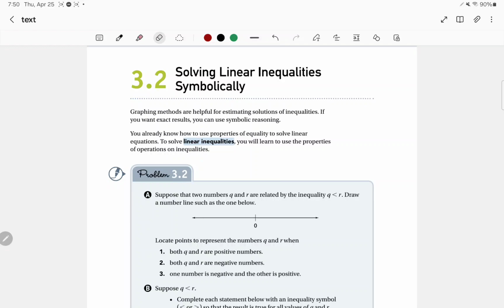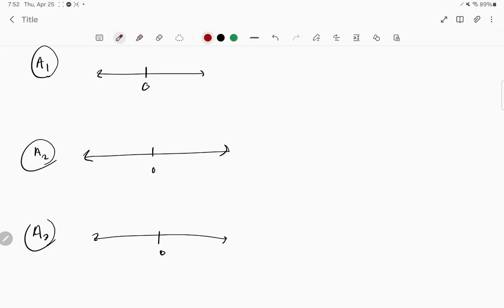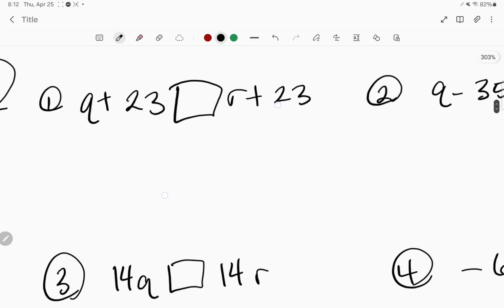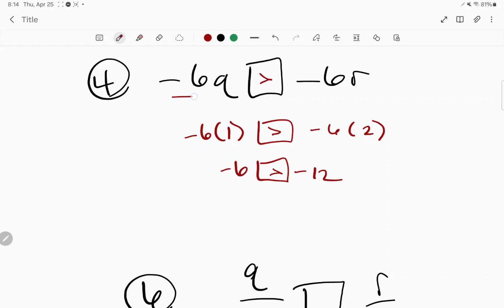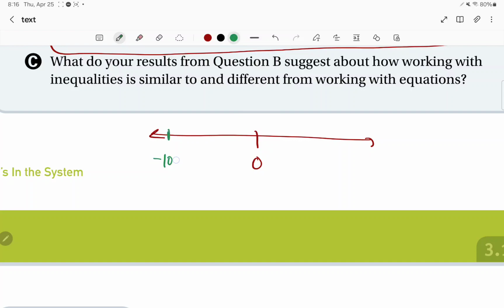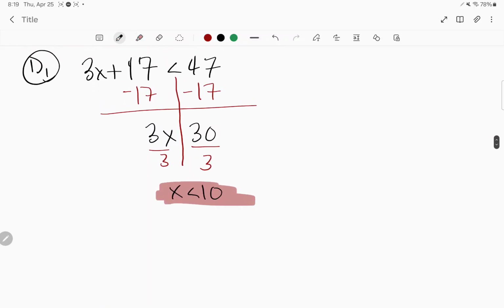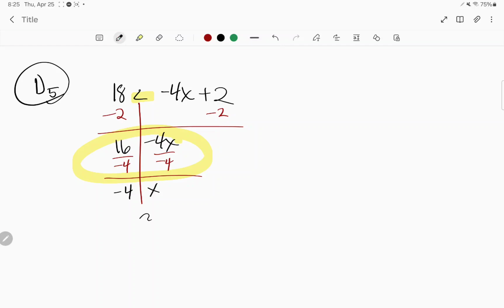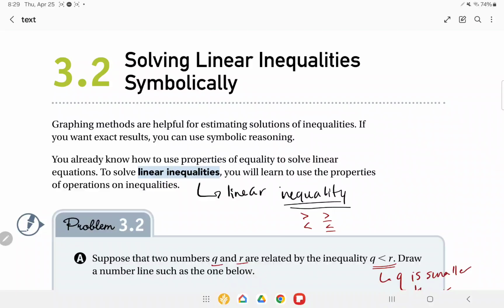3.2 Solving Linear Inequalities Symbolically